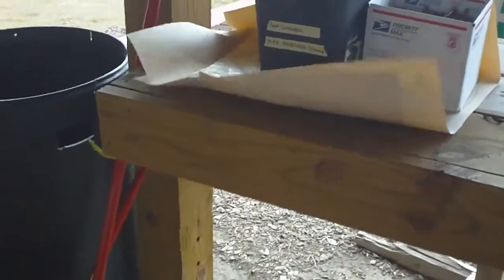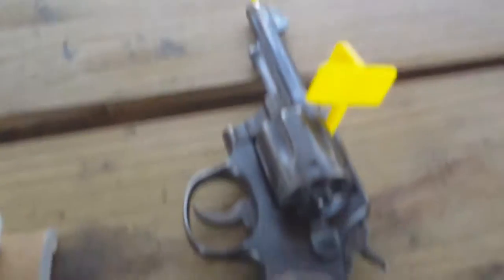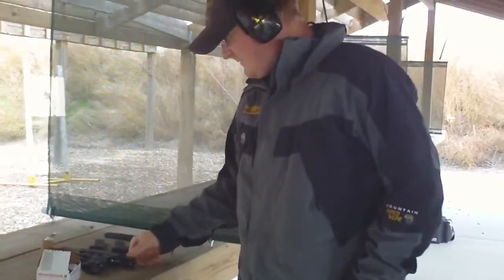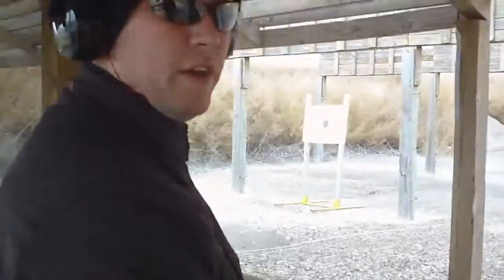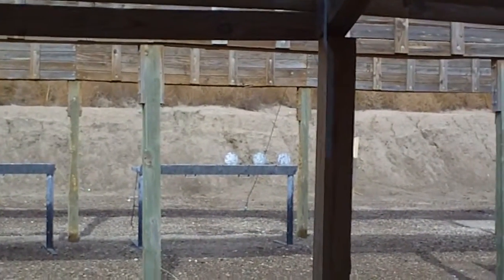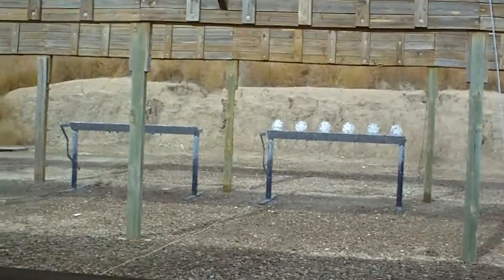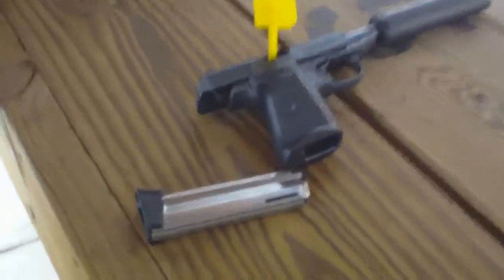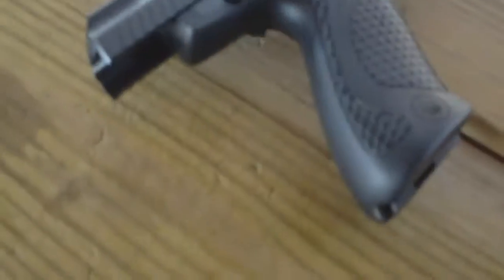Pistols at Heartland Shooting Park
Shooting a pistol or a revolver is a perishable skill, having access to a excellent facility is a great benefit to any firearms enthusiast. Heartland Shooting Park in Grand Island Nebraska offers enthusiasts opportunities to hone their skills on a number of different ranges. This video showcases some footage from the center fire handgun range. hardware includes the old fashioned Pietta single action revolver, Smith & Wesson Model 10 revolver, Spanish Star Model B 9mm pistol, Walther P1 9mm pistol, Silencerco suppressed Walther PPK rimfire, and the Silencerco suppressed Sig Sauer model 1911 tactical.